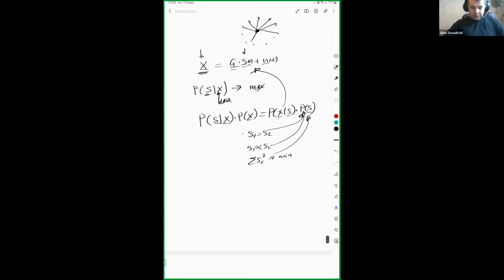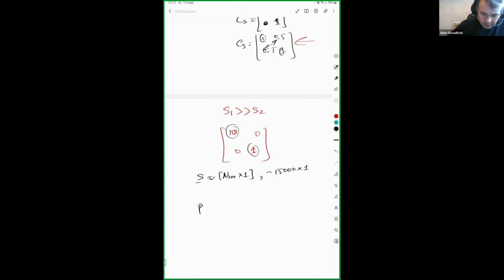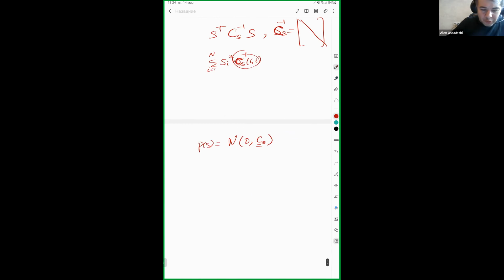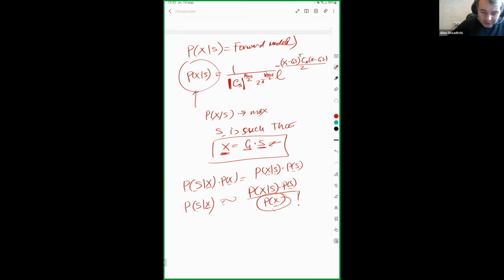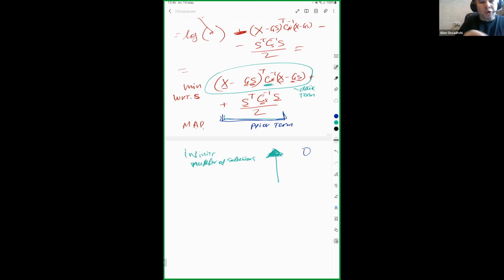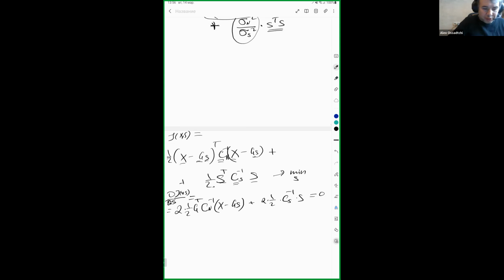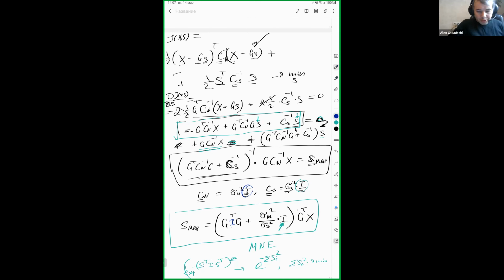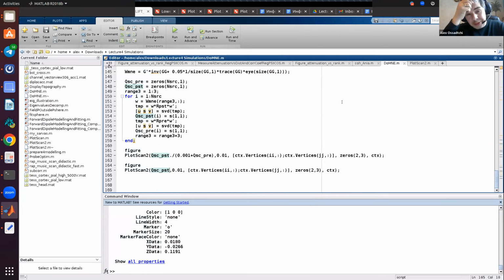Lecture #7 part 2 | Minimum Norm Estimation Approach